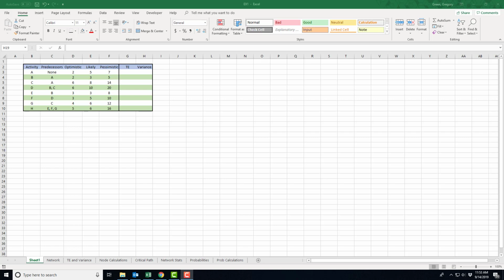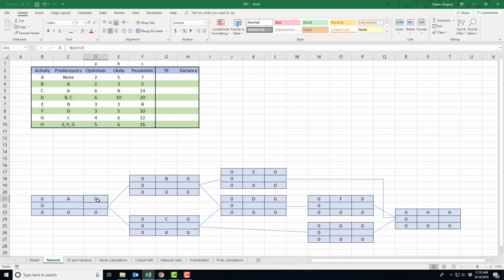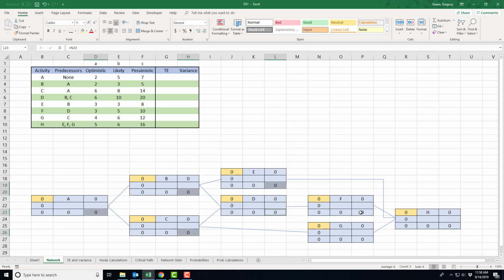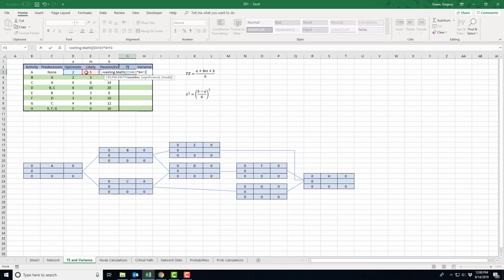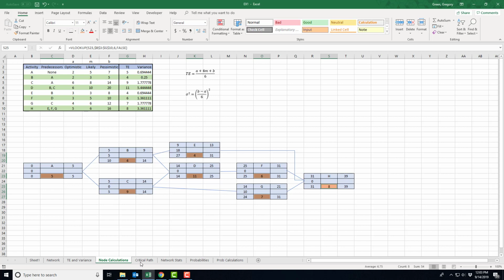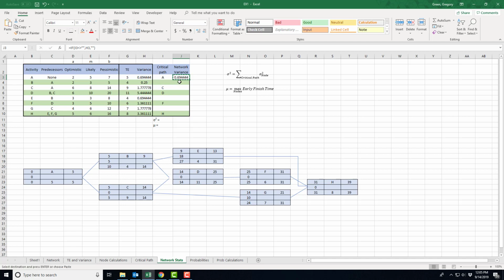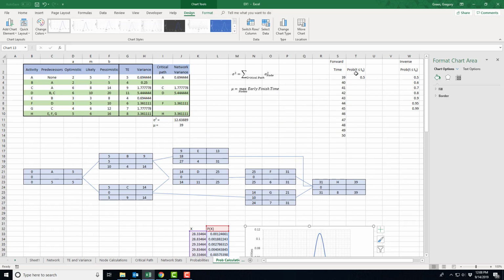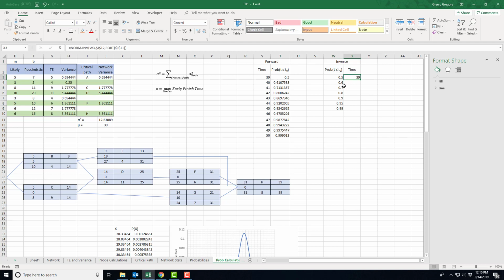PERT project evaluation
A description of the project evaluation technique referred to as PERT